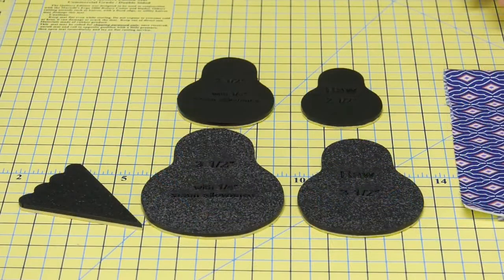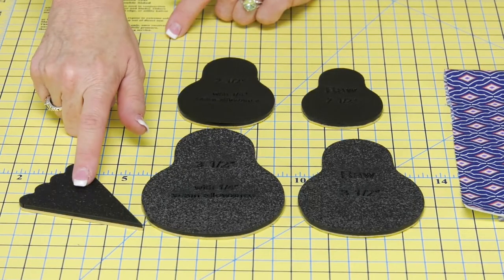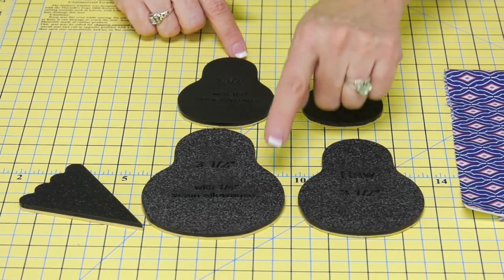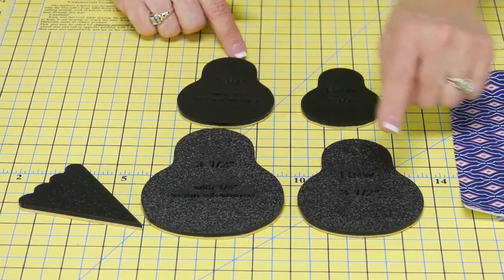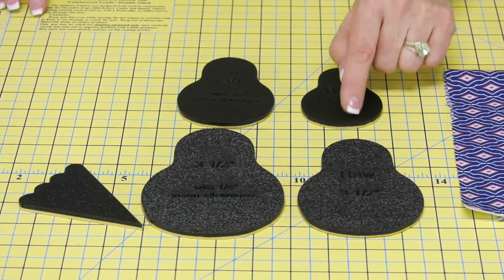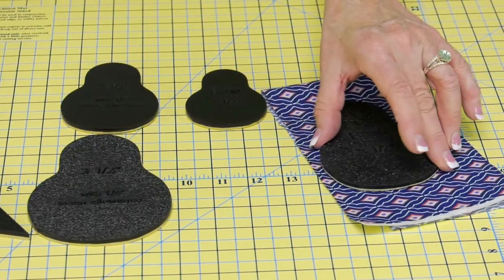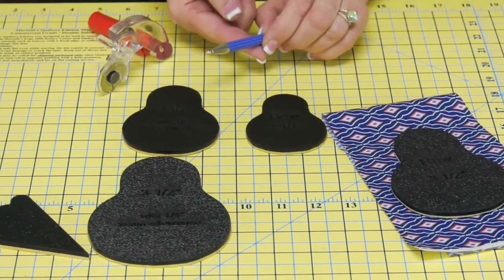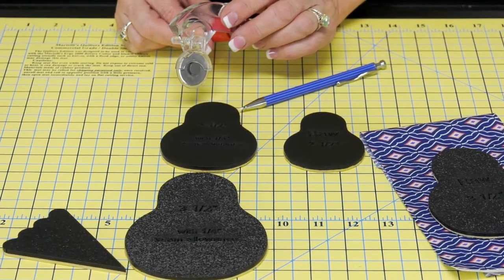Martelli Minute: Pear Bird Template Set